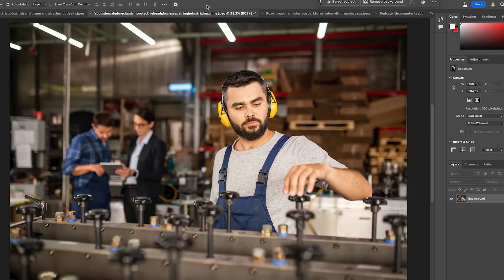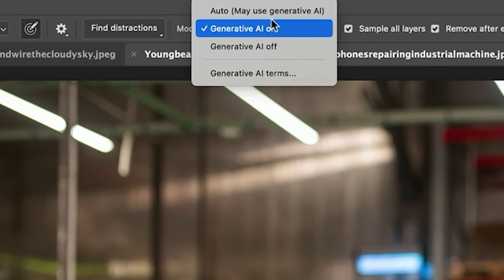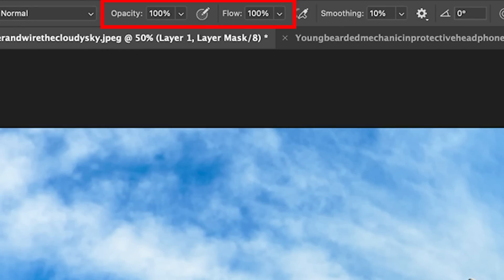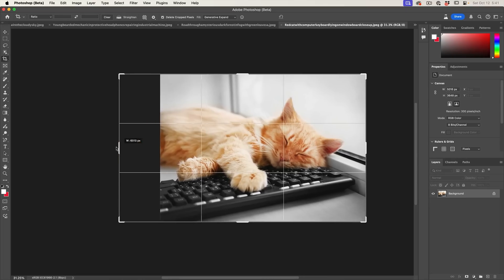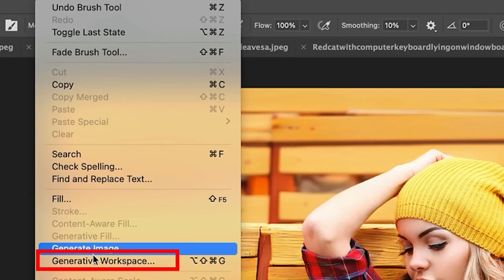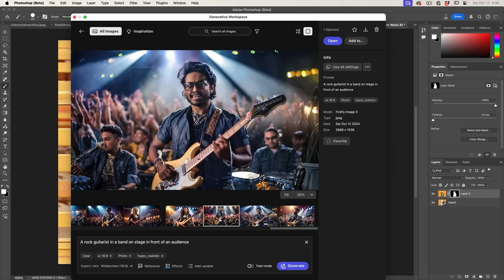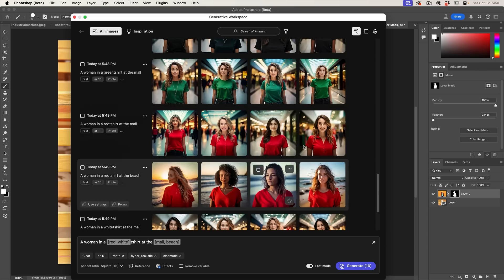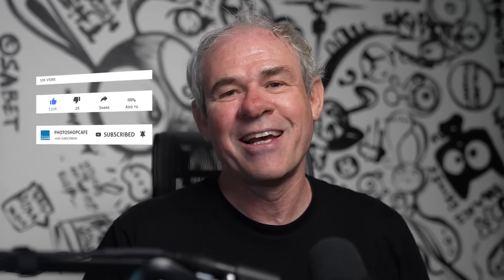Photoshop 2025 is HERE! TOP New Features in MAJOR Update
Photoshop has just received a major update.  Colin Smith shows you how to use the most important new features.

00:00 Intro
00:42 Auto remove people
02:49 Auto Remove Wires and Cables
04:17 Firefly 3 in Generative Fill
05:07 Firefly 3 in Generative Expand
06:00 Remove Background , Generate Background
06:49 Batch Generate, Generative Workspace
11:03 What’s to come from me